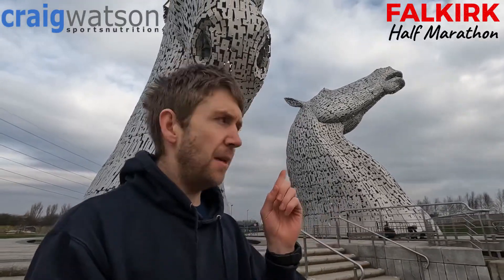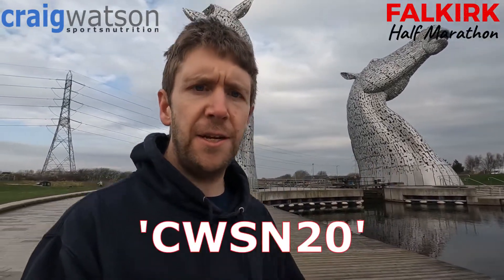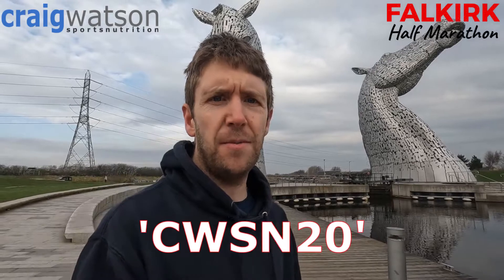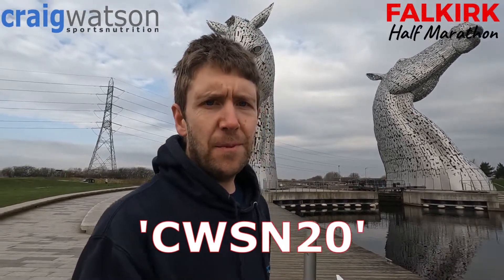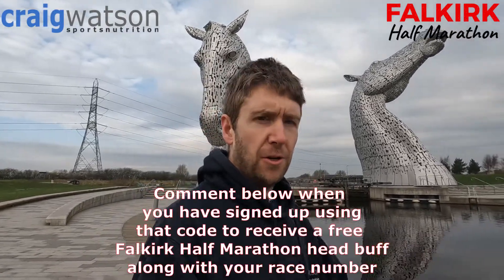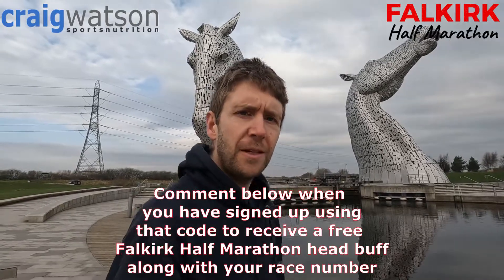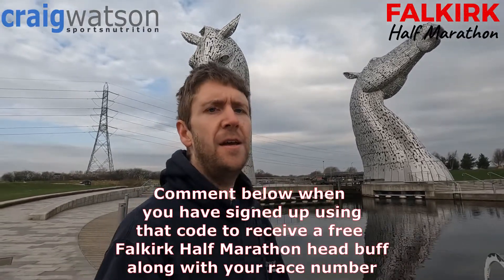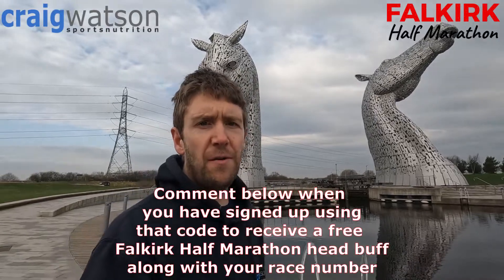A New Half Marathon Coming To Falkirk | 20% Discount | Sports Nutritionist Scotland | Professional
A new half marathon is launching on the 20th November 2022 in Falkirk. It will be taking in all of the towns famous tourist attractions including The Kelpies, Callendar House and The Falkirk Wheel so is going to be an amazing route!

To receive the 20% discount, enter 'CWSN20' at the checkout when signing up and comment to let me know you have signed up to receive your Falkirk Half Marathon head buff along with your race number.

- Check out my blog for more nutrition and sports nutrition advice.

- Check out the recipe section on my website for deliciously healthy ideas.